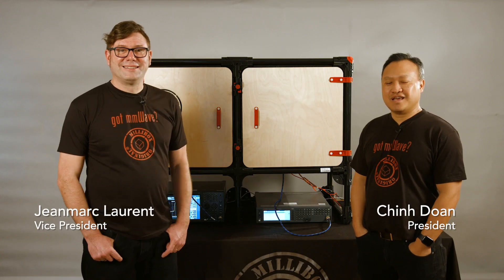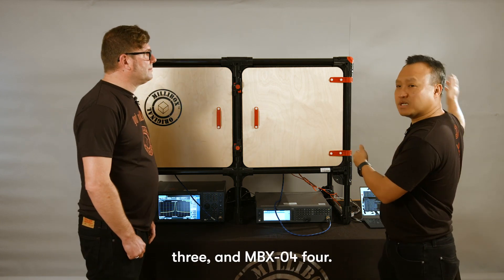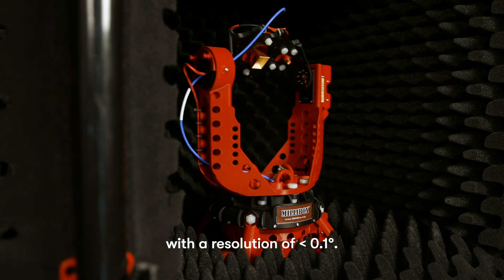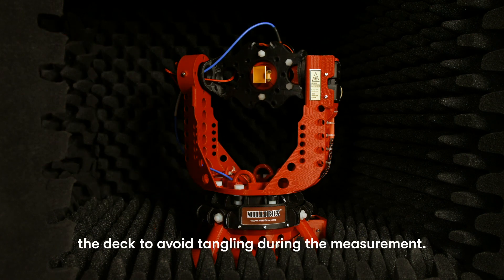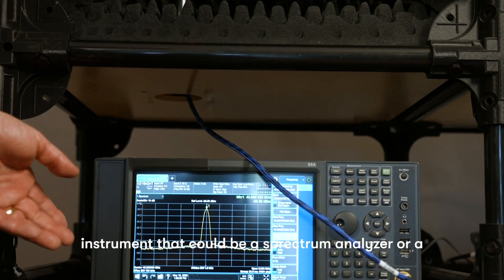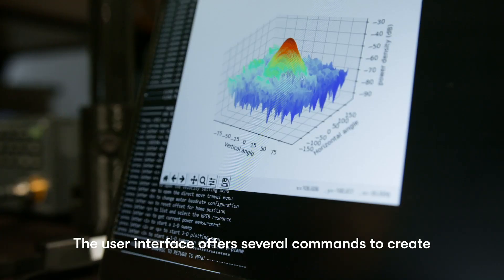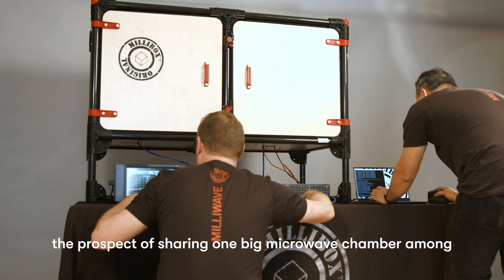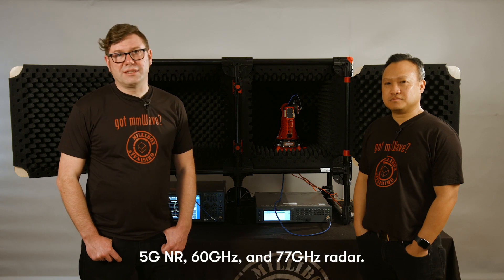MilliBox: mmWave Antenna Test System Demo. Compact anechoic chamber and 3D antenna positioner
MilliBox mmWave Antenna Test System consists of a mmWave compact anechoic chamber and 3D antenna positioner product line. Those products are highly effective for mmWave phase array antenna and RF system designers in 5G, 6G, 60GHz, millimeter wave radar, automotive radar, 77GHz, 81GHz, suitable for individual daily usage. It provides antenna radiation pattern and other key Over-The-Air  OTA metrics quickly and efficiently.